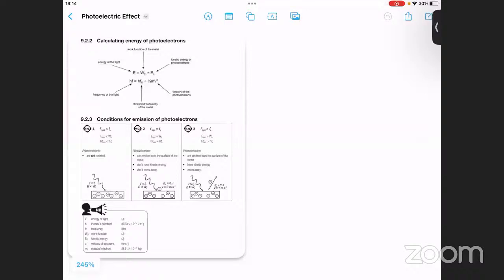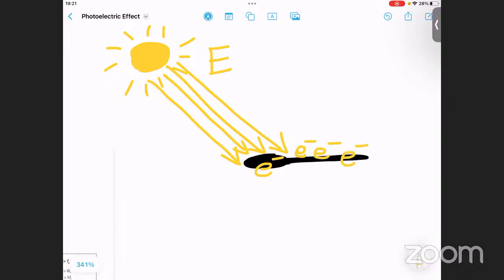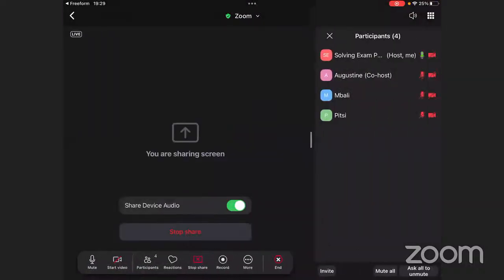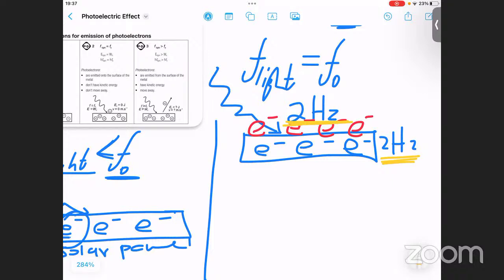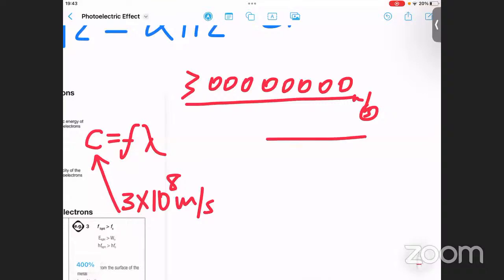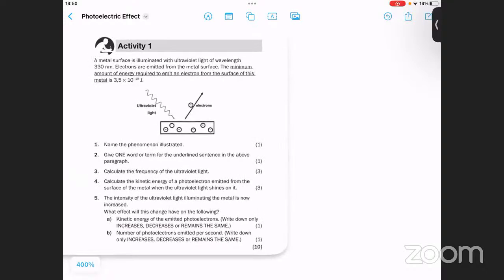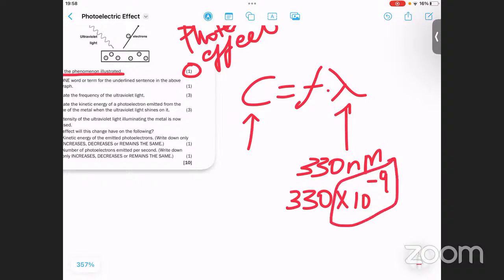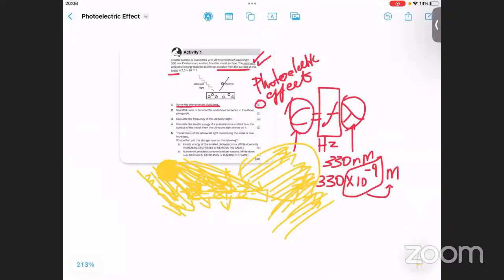Best SA Tutor Solving Exam Papers